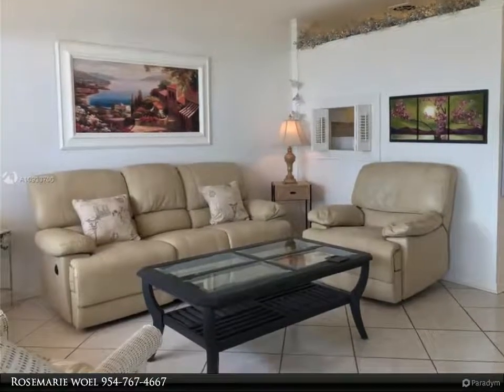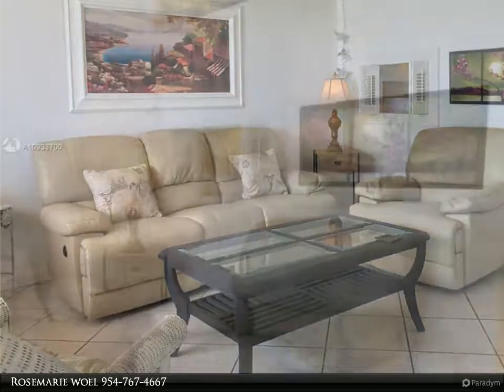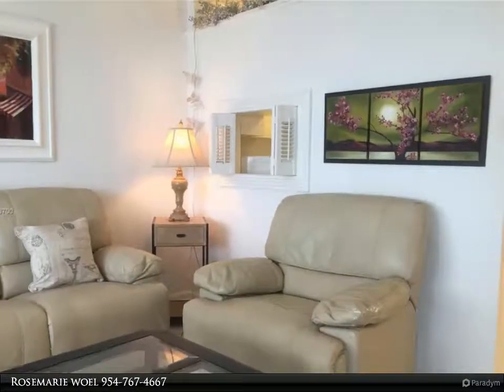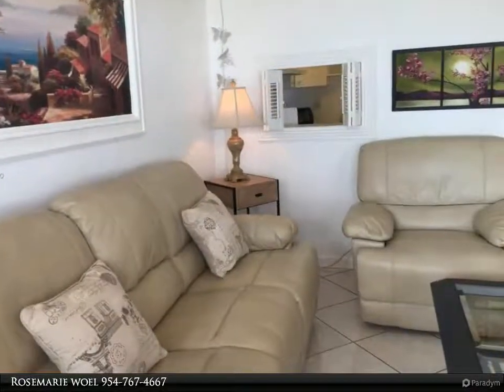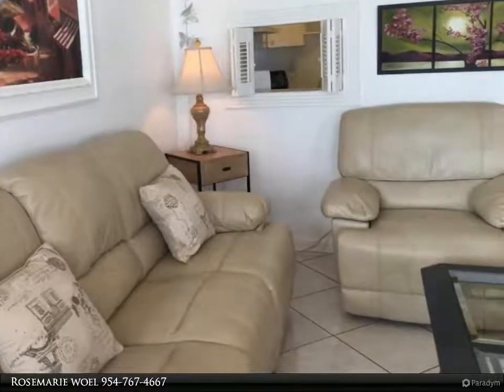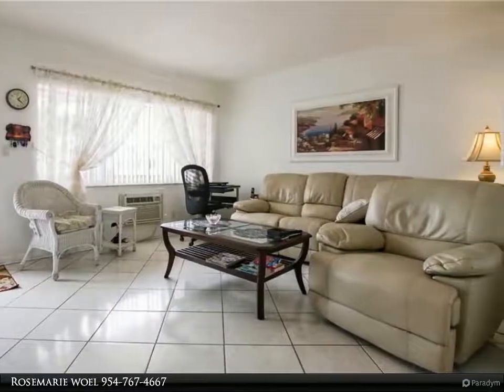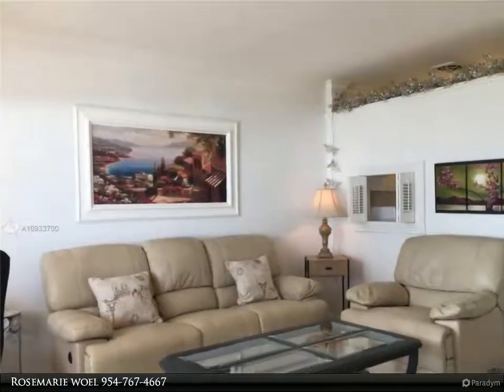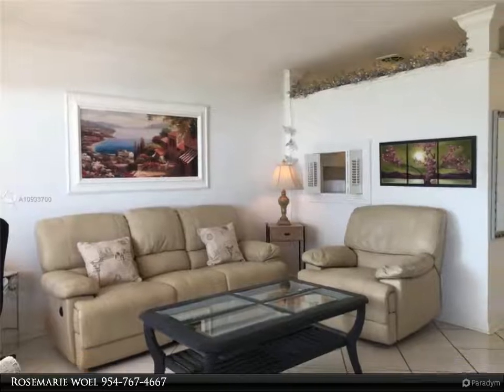725 SW 11th Ave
NICE SECOND FLOOR WELL MAINTAINED AND COMFORTABLE , 1 BED & 1 BATH 1 TURNKEY = JUST BRING YOUR TOOTHBRUSH. BRIGHT UNIT ALL FURNISHED READY TO MOVE IN greater than UNIT HAS HURRICANE SHUTTERS. ENJOY A PEACEFUL GARDEN VIEW. FURNITURE CAN STAY OR MAY BE REMOVED. THE PROPERTY IS CLOSE TO THE BEACH, THE GULFSTREAM CASINO, AVENTURA, THE HOLLYWOOD BEACH BOARDWALK,COMMUNITY IS VERY QUIET AND WELL KEPT, HAS AN ACTIVE CLUBHOUSE WITH POOL, SHUFFLE BOARD, FREE-WIFI AND MORE! . ASSOCIATION SAY 55+ LOW TAXES AND MAINTENANCE FEES. MUST SEE!

1 full bath

Rosemarie woel
RE/MAX Consultants Realty I